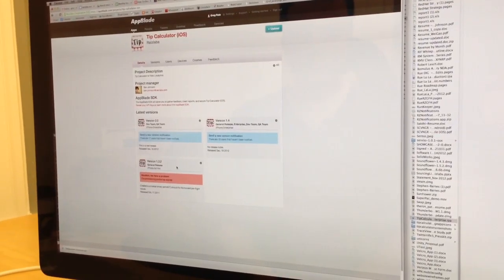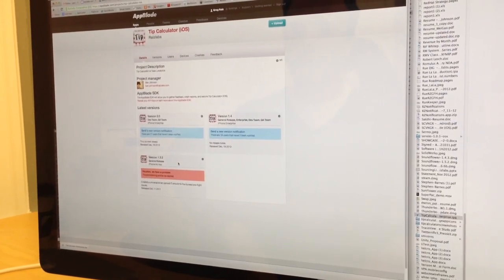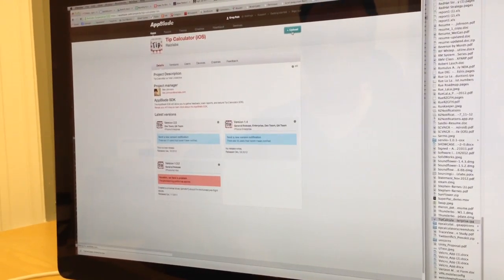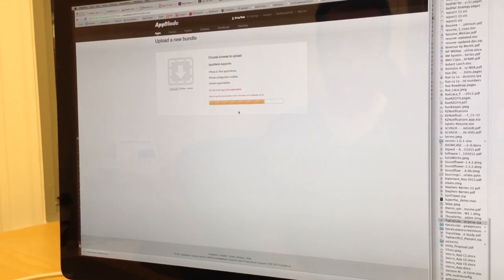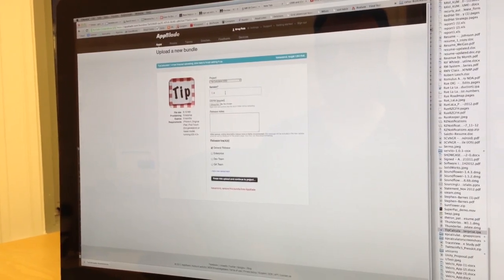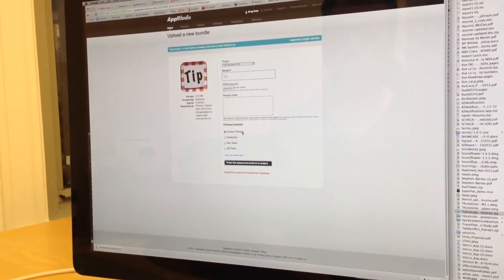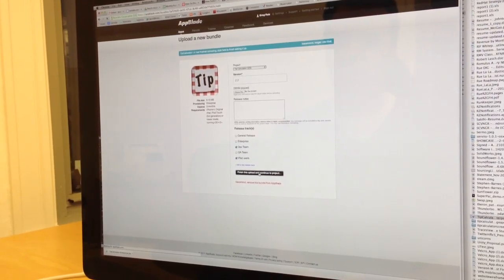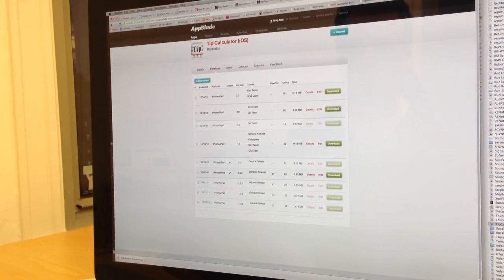AppBlade release tracks demo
Explains how release tracks can be used to release iPhone and android builds to certain users.